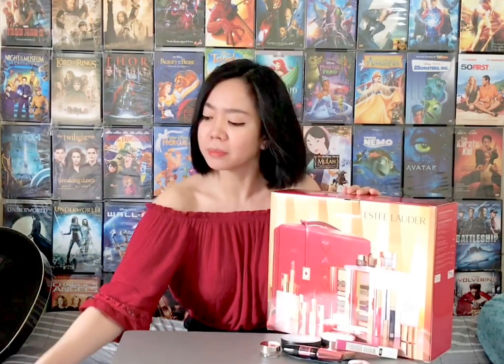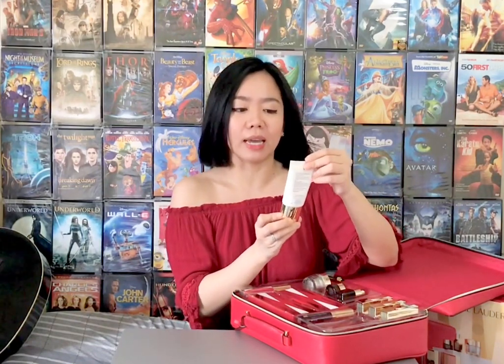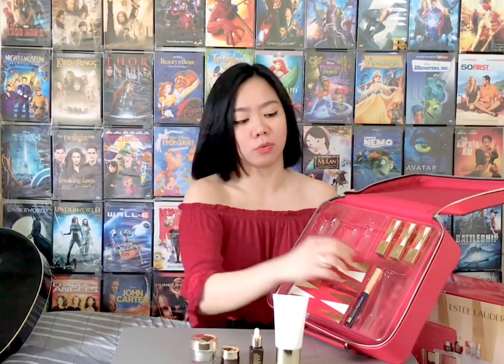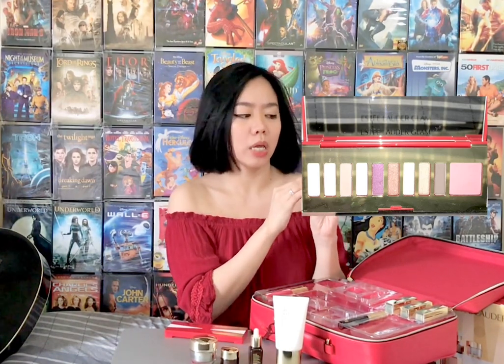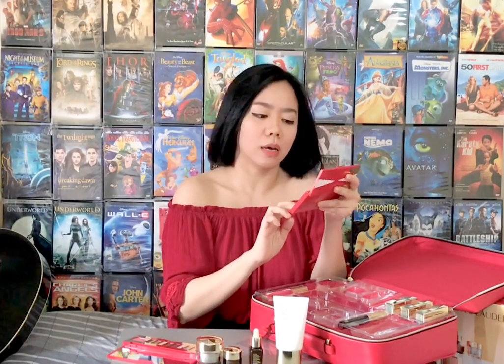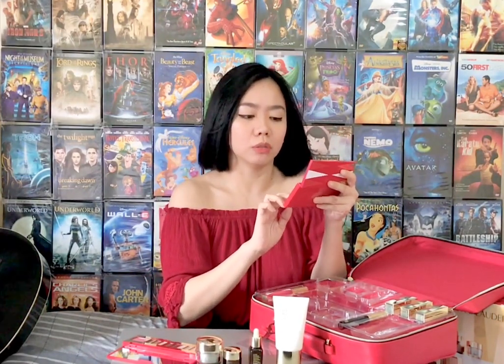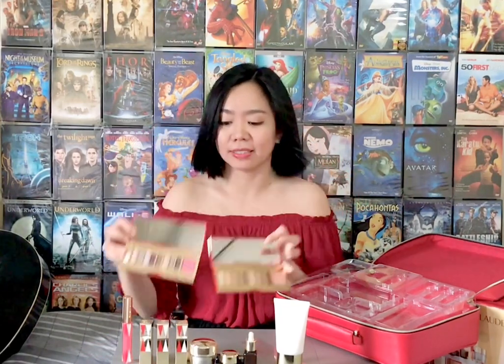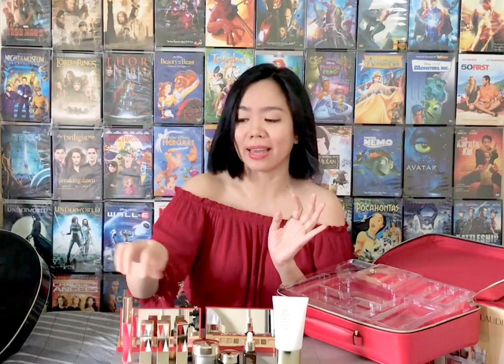UNBOXING ESTĒE LAUDER_NEW MAKEUP SET & REVEALING BRANDS I USE.